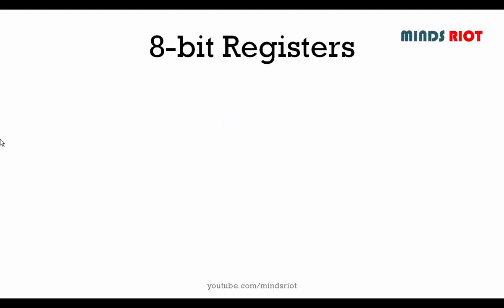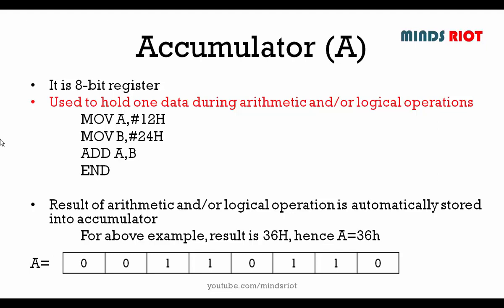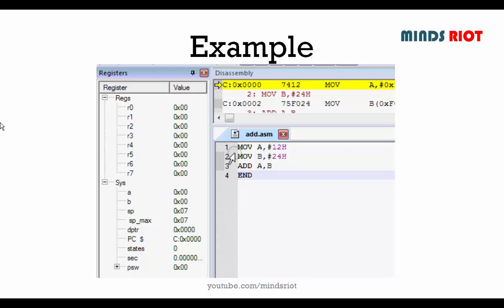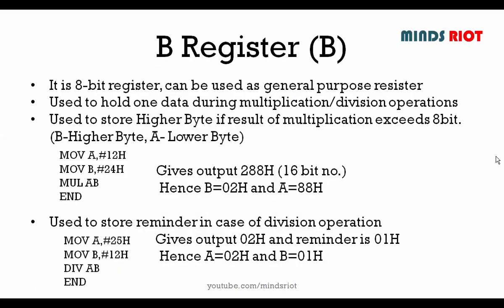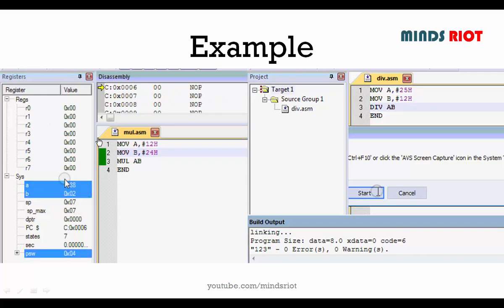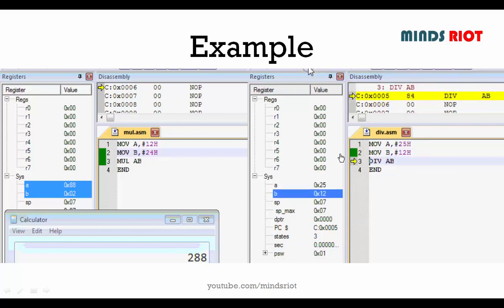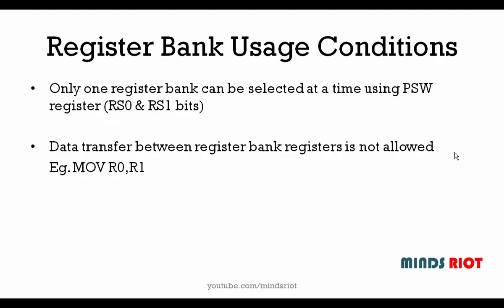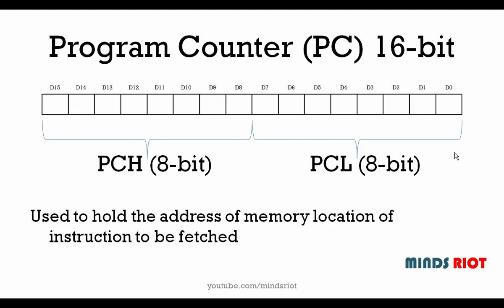Registers in 8051 Microcontroller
Accumulator (8-bit)
B register  (8-bit)
Register bank (8-bit)
Stack pointer (8-bit)
Data pointer  (16-bit)
Program counter (16-bit)
Registers are used to store user data

tmod register in 8051
tcon register in 8051
psw in 8051
scon register in 8051
dptr in 8051
sfr in 8051
stack pointer in 8051
special function registers in 8051
pcon register in 8051
psw register in 8051
sbuf register in 8051
tmod register
ie register in 8051
flag register of 8051
scon register
register banks in 8051
data pointer in 8051
general purpose registers in 8051
16 bit registers in 8051
ip register in 8051
scon in 8051
dptr 8051
tmod in 8051
tmod 8051
register set of 8051
tcon 8051
sbuf in 8051
b register in 8051
dptr register
8051 special function registers
scon 8051
8051 dptr
register organization of 8051
timer register in 8051
psw register in 8051 microcontroller
psw in 8051 microcontroller
register set of 8051 microcontroller
sfr in 8051 microcontroller
psw of 8051 microcontroller
8051 16 bit registers
special function registers of 8051 microcontroller
register structure of 8051
tcon register in 8051 pdf
pcon 8051
register organization of 8051 microcontroller
tmod in 8051 microcontroller
psw microcontroller
tcon register in 8051 microcontroller
rs0 and rs1 in 8051
8051 tcon
ie register in 8051 microcontroller
8051 scon
8051 accumulator
dptr in 8051 microcontroller
program status word 8051
psw 8051 microcontroller
8051 ie register
general purpose registers in 8051 microcontroller
b register in 8051 microcontroller
8051 registers pdf
registers in 8051 microcontroller pdf
scon microcontroller
sfr microcontroller 8051